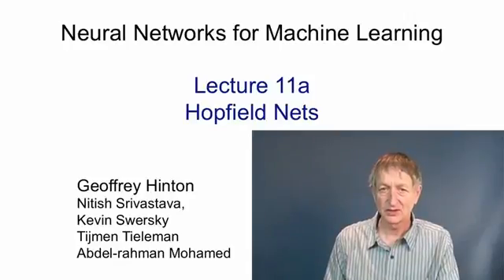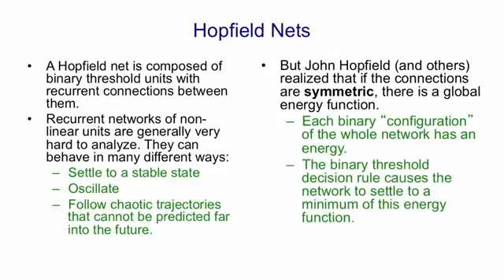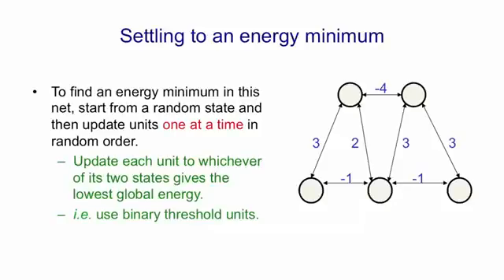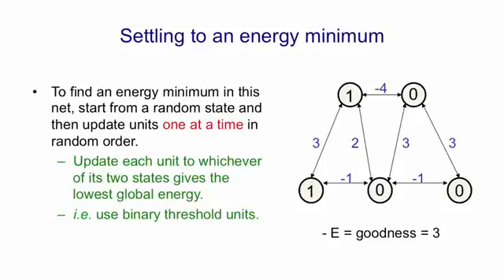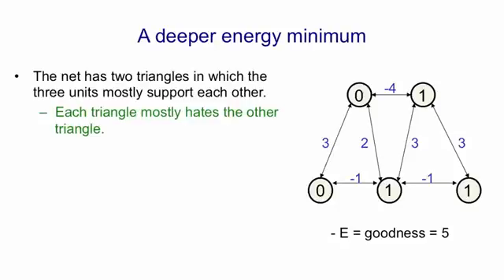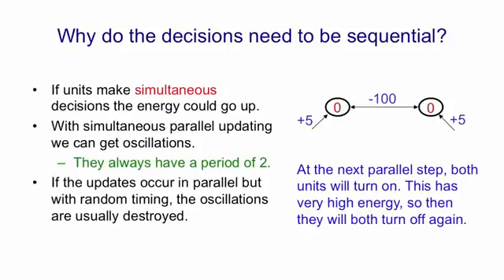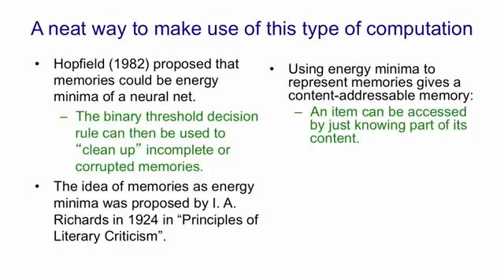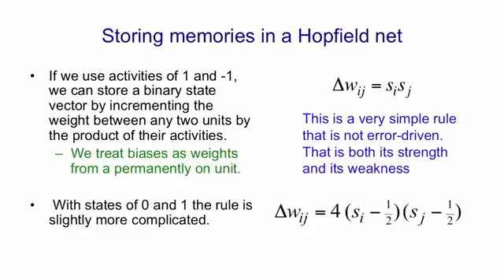Lecture 11A : Hopfield Nets